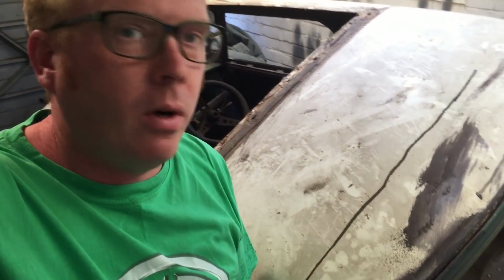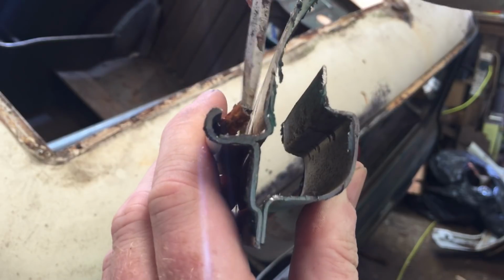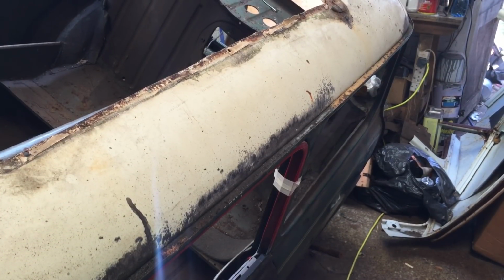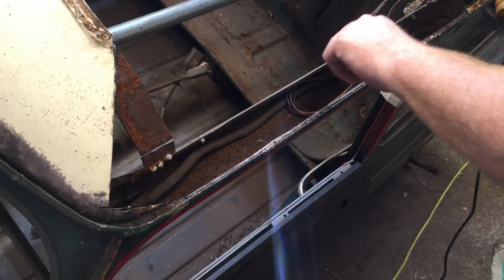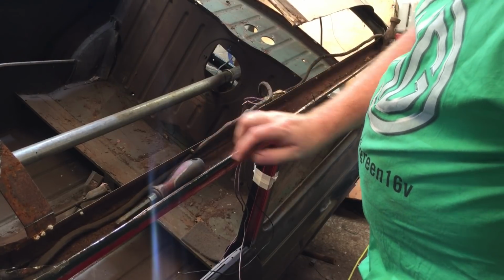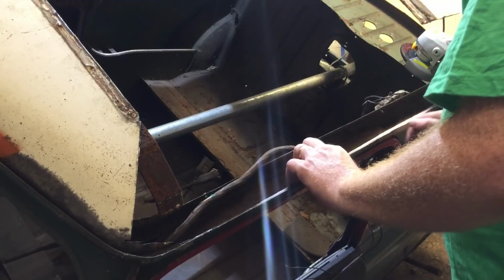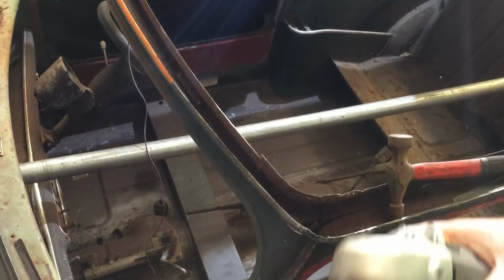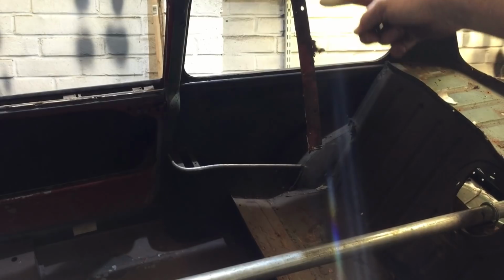Fitting / Replacing a Classic Mini Roof - Part 1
0:00 Why I'm swapping the whole roof
0:50 Sunroof problem and the simple-method plan
1:24 Roof section anatomy — gutter, skin, spot welds
3:13 Cutting through the skin — slow process
4:35 Watch out for the wiring loom
5:23 Second pass — ripping a strip off the gutter
7:41 Spitting the car — gutter rust to clean
10:02 Fluffy pad working better on the gutter edge
11:44 A panel corner — tight spot
13:39 Wrapping up — calling it a three or four parter

Part 1 of me replacing mini mini roof !